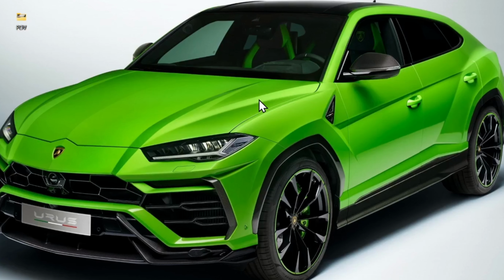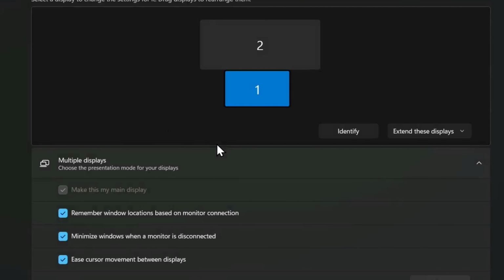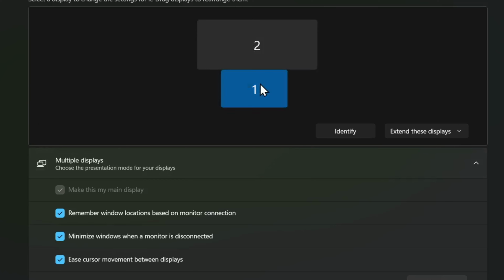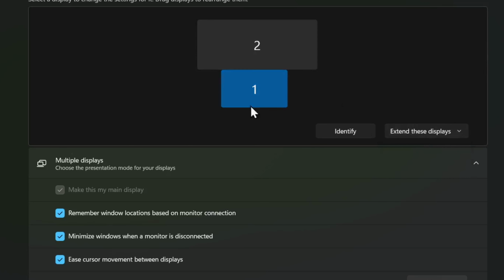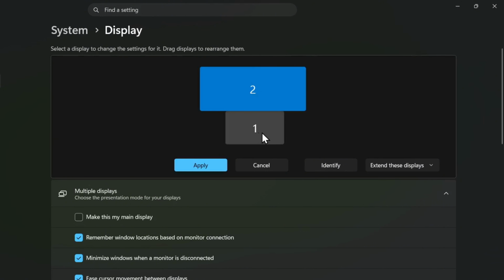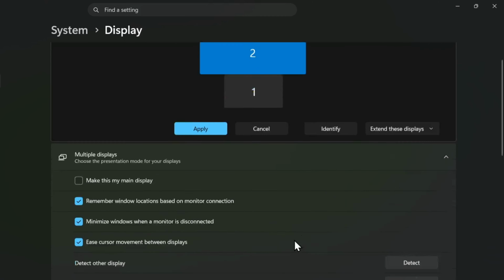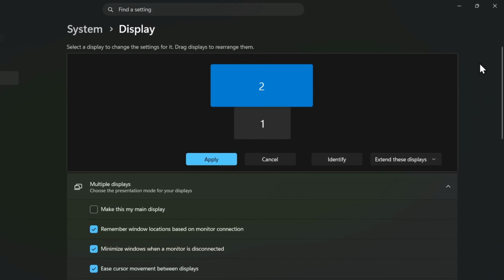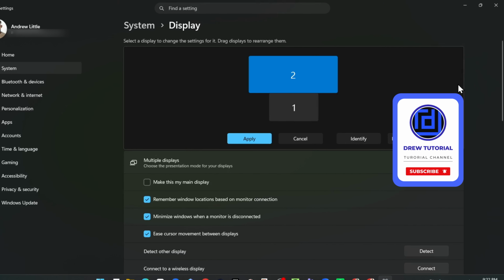How to Extend Display on Windows 11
How to extend display on Windows 11? This step-by-step guide shows you how to extend your desktop across two or more monitors.
Learn how to use Windows 11 display settings to extend your screen, move windows between monitors, and set up a multi-monitor workspace.

This tutorial explains how to quickly extend your display using Windows 11 settings and the display shortcut.

What you'll learn:

How to use multiple monitors in Windows 11
How to extend your desktop across two screens
How to change Windows 11 display settings
How to use the Windows + P display shortcut
How to set up an extended monitor workspace